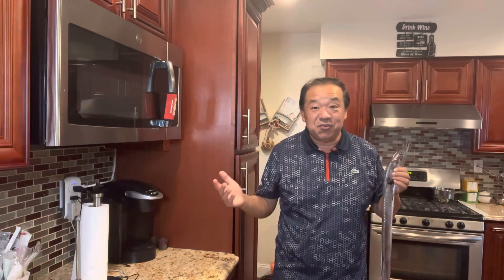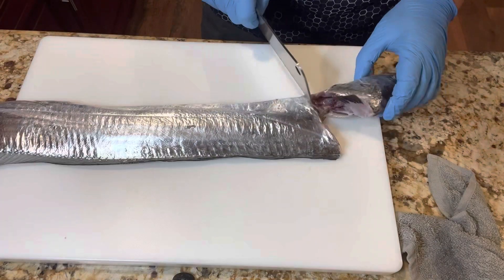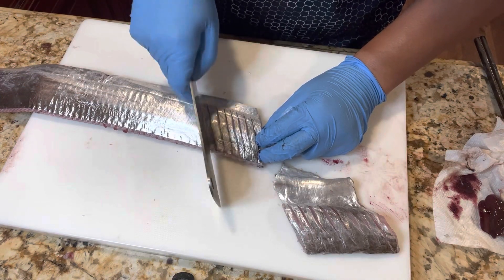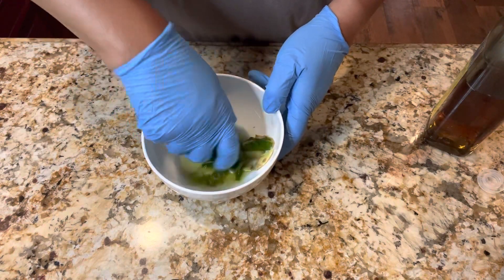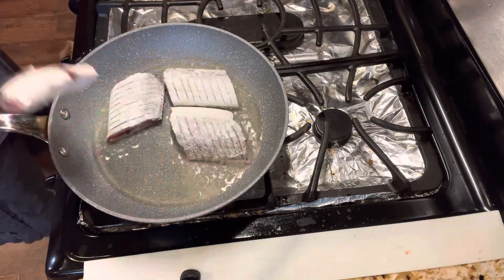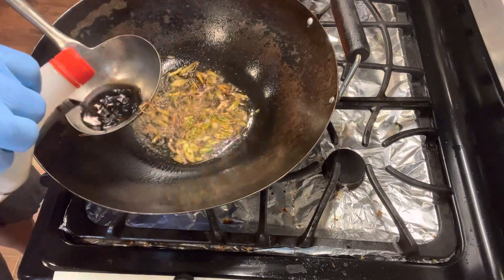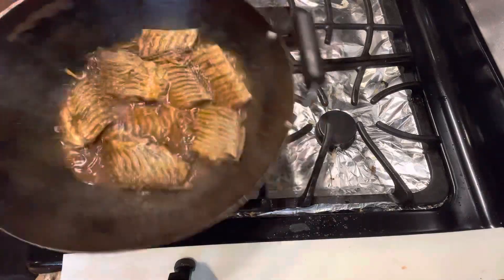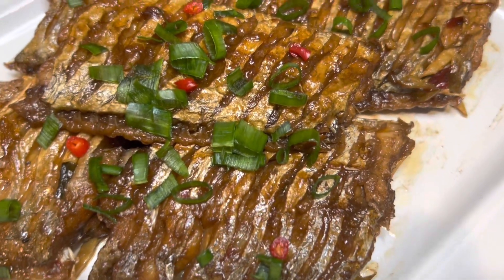Let’s cook wild caught ribbon fish / 红烧带鱼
This video features how to clean and cook a fresh wild caught ribbon fish.